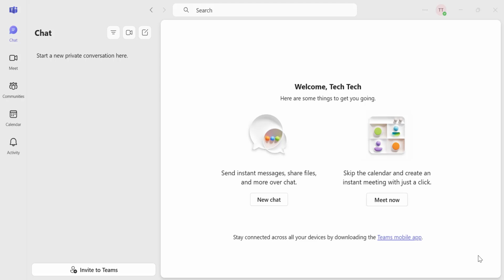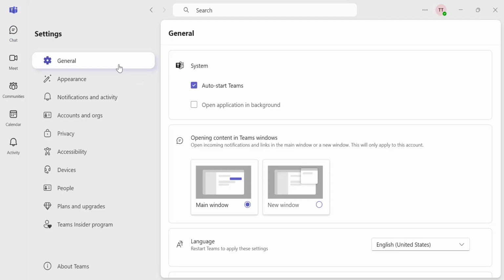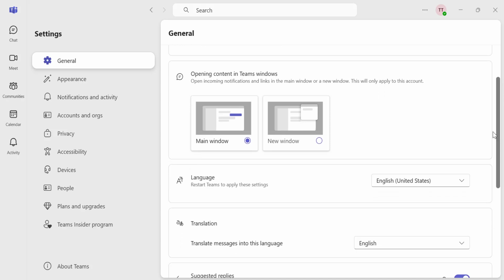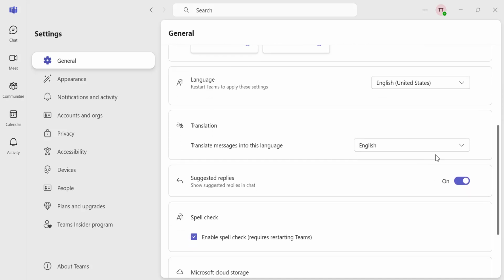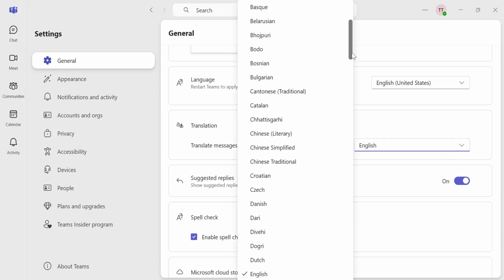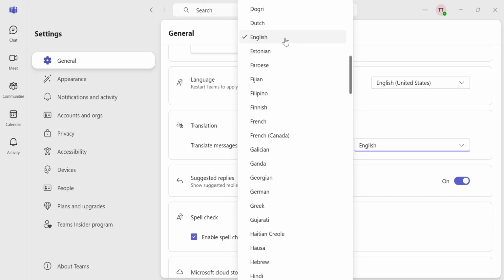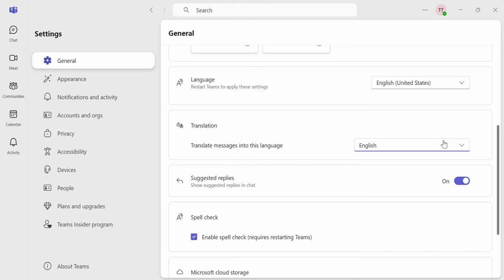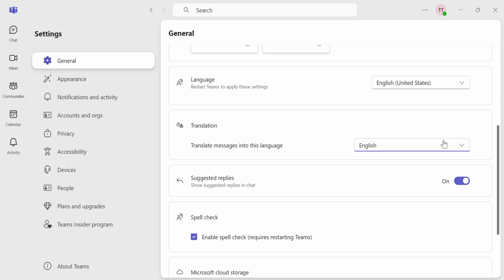How to Change Translate Language in Microsoft Teams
In today's video, we’ll guide you on how to change the language for message translation in Microsoft Teams.

This simple step will help you translate messages into your preferred language with ease. 🌐

If you're working with an international team, this feature is a game changer! 🌍
Follow our easy, step-by-step process to adjust your Teams settings. 🛠️
Make your Teams experience more efficient and user-friendly today! 🚀